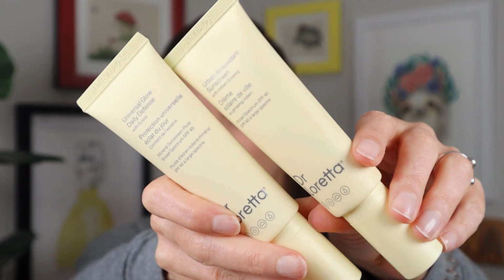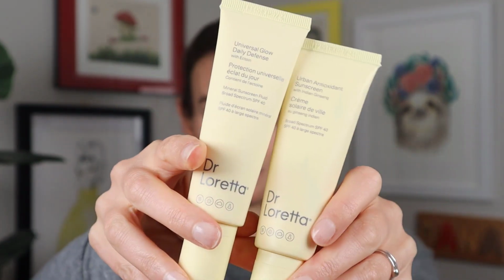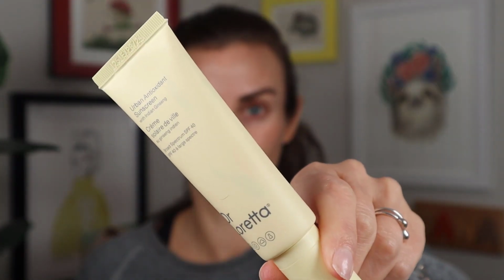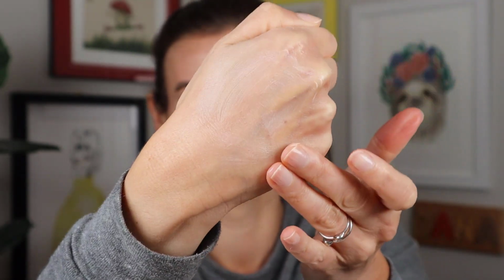Comparing Dr. Loretta Sunscreens | Mineral vs. Hybrid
Are you wondering which Dr. Loretta sunscreen is best for you? In this sunscreen comparison, I'm comparing Dr. Loretta's NEW mineral sunscreen with her existing hybrid sunscreen. We'll find out which sunscreen is best for you.

🛍 Products Used: 🛍

✨ Dr. Loretta Universal Glow Daily Defense Mineral Sunscreen Fluid SPF 40

✨ Dr. Loretta Urban Antioxidant Sunscreen SPF 40